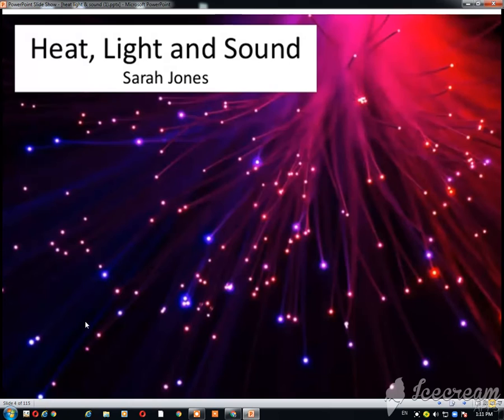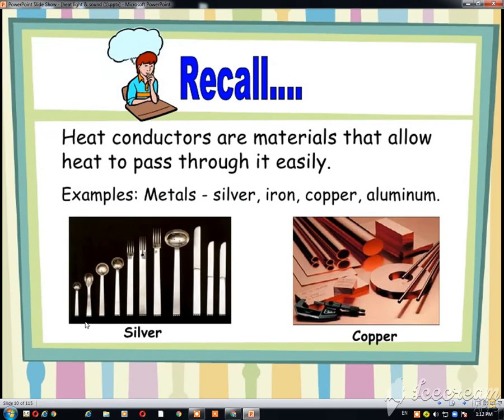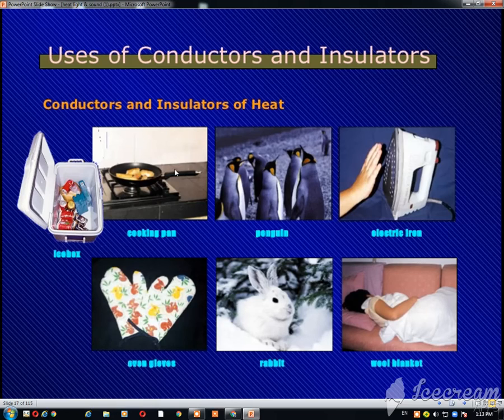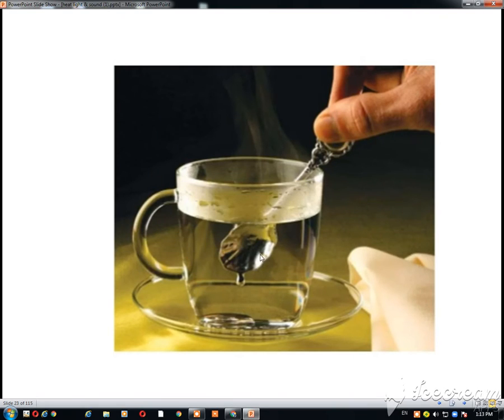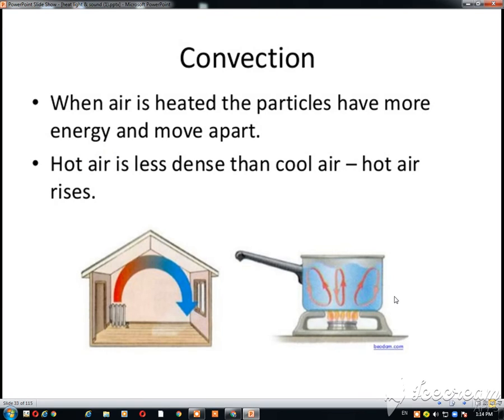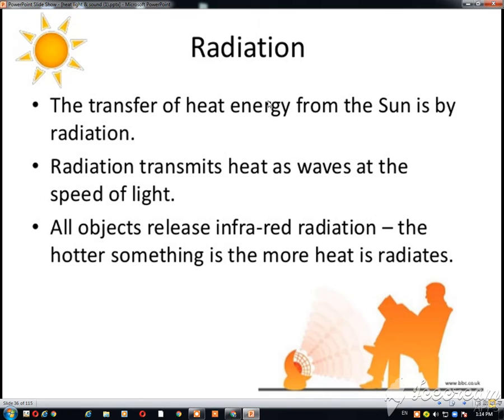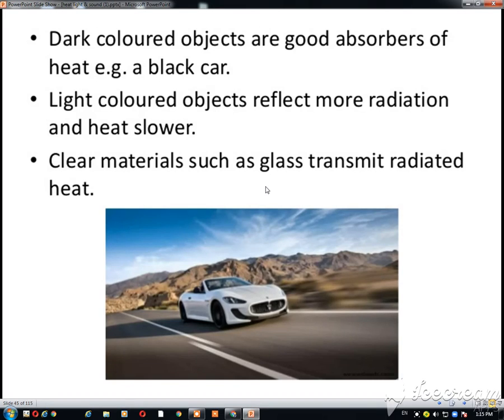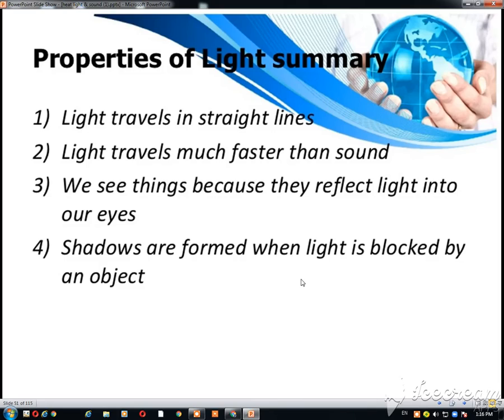Grade 5 science part 1